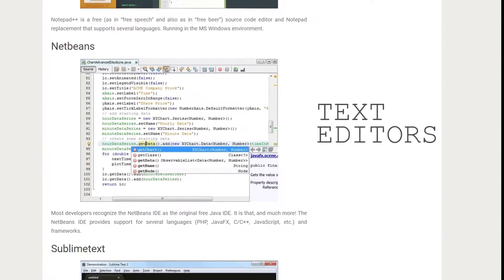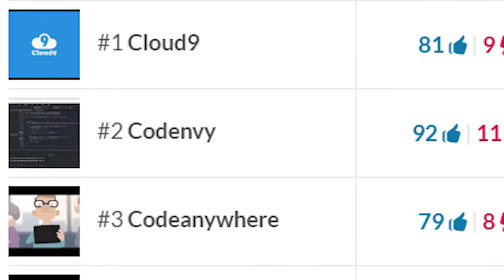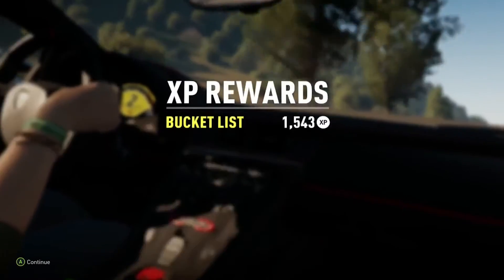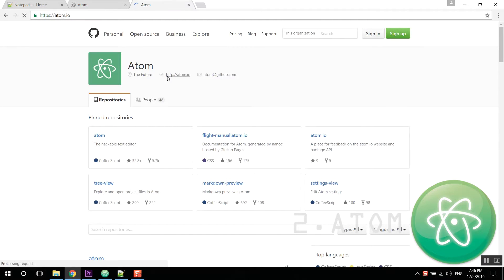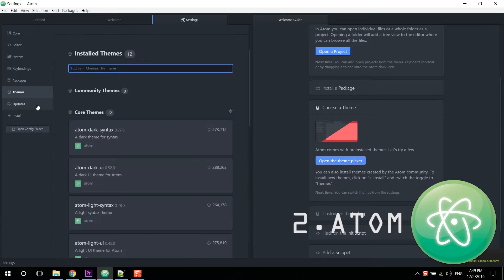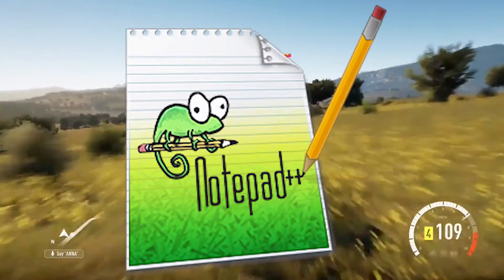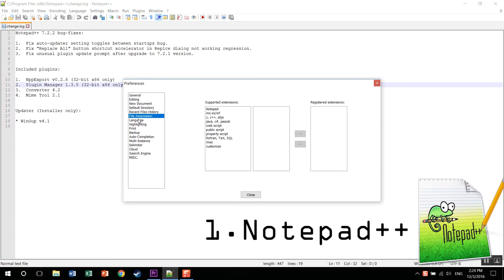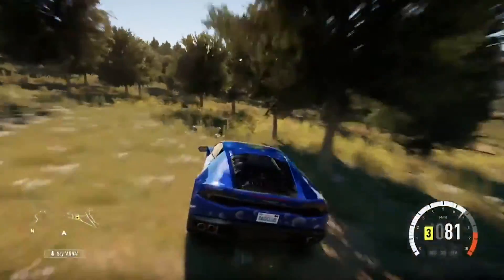Which is the Best Text Editor? 2016 Edition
And It Is. This Surely Is The Best Text Editor Out There! Tell Me What Do You Feel About It! And Why?

REFERENCE LINKS

SOCIAL LINKS